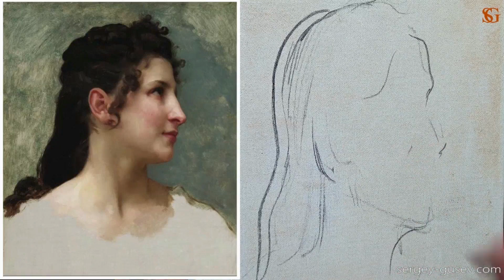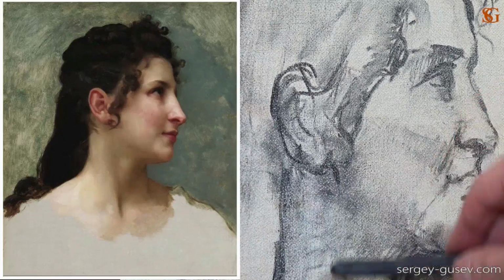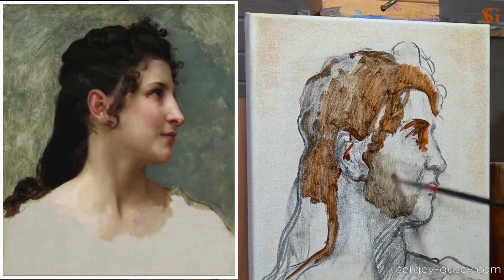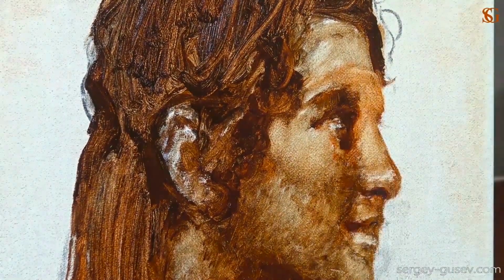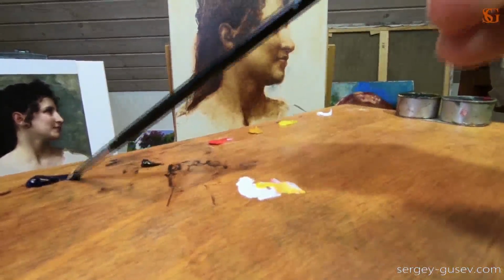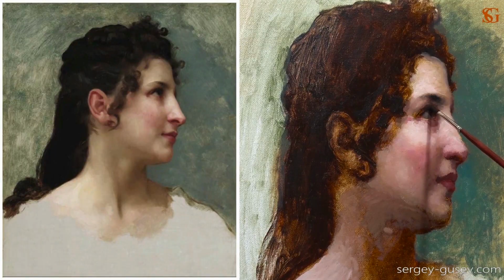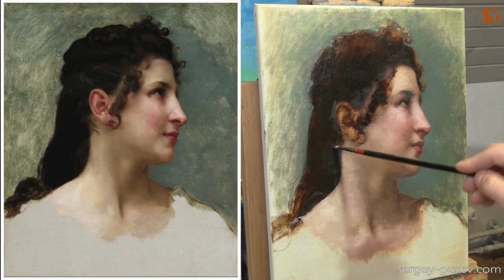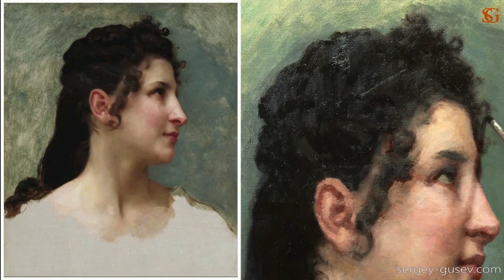Portrait painting tutorial How to paint a portrait in oil like William Bouguereau?